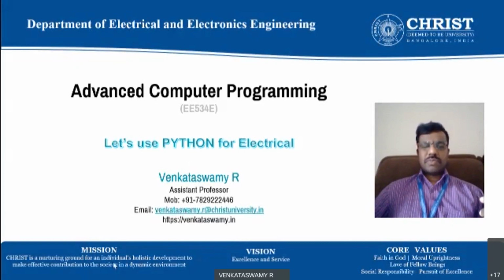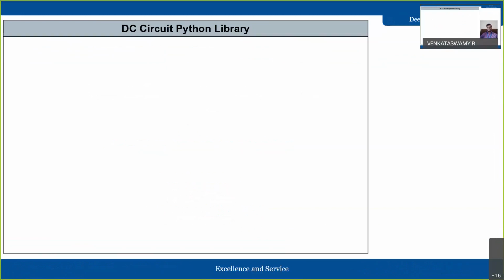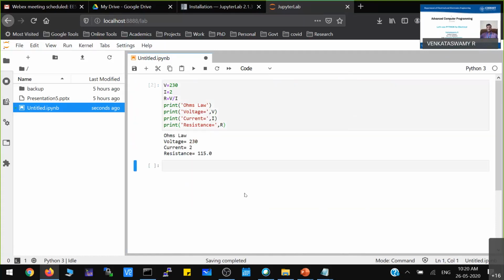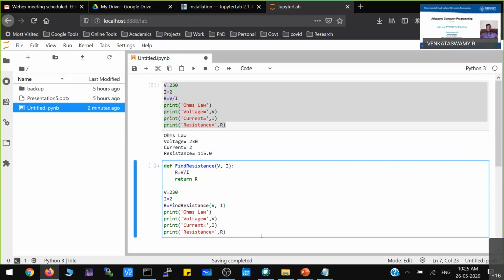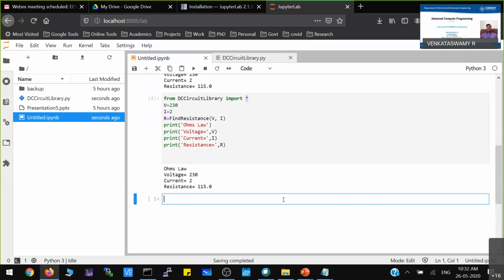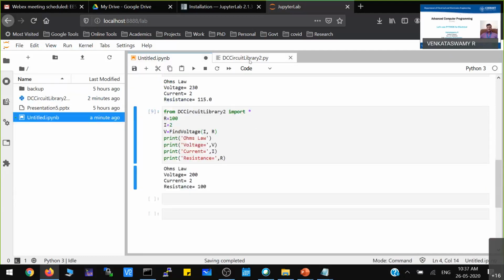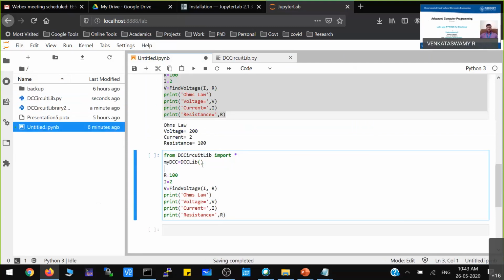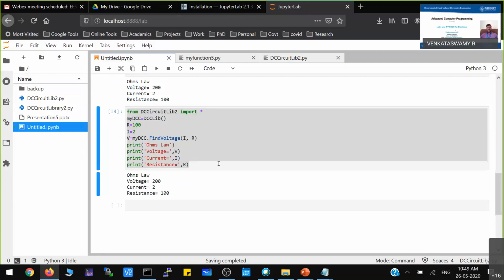Functions and Classes using Ohms Law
EE536E Advaced computer programming  Class 1 5